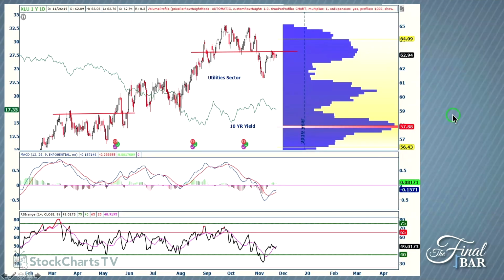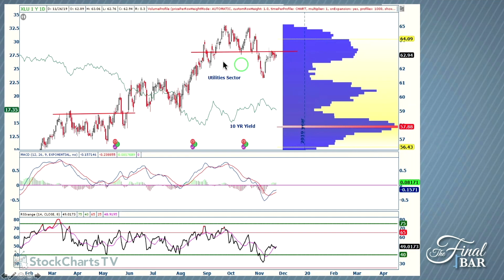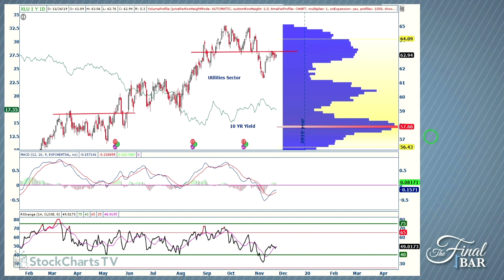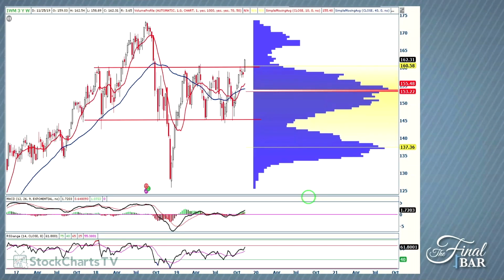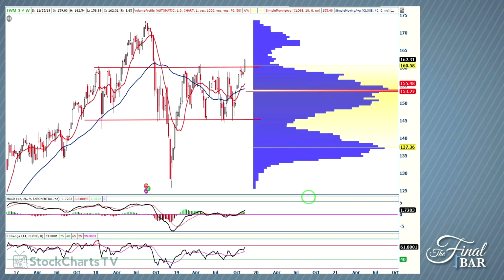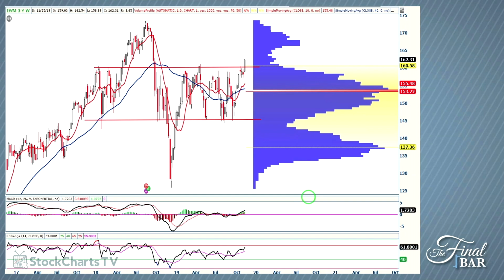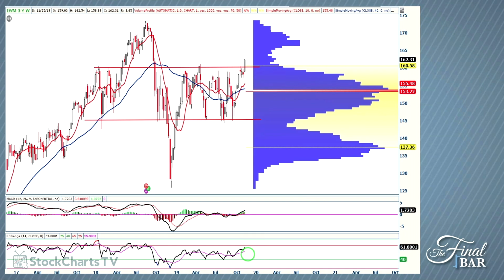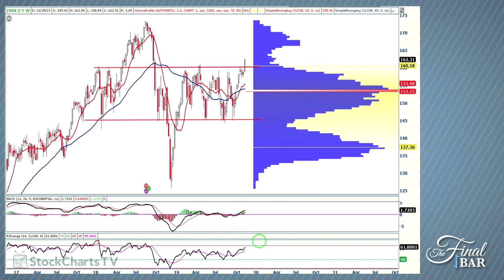Utilities and Small Caps Using Price and Volume Distributions with Clint Cowles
Clint Cowles, CMT, Senior Strategist at TD Ameritrade, joins The Final Bar live from Minneapolis to break down the Utilities sector as well as small cap stocks.  He employs a mix of price patterns, technical indicators, and price/volume distributions to anticipate support and resistance levels.